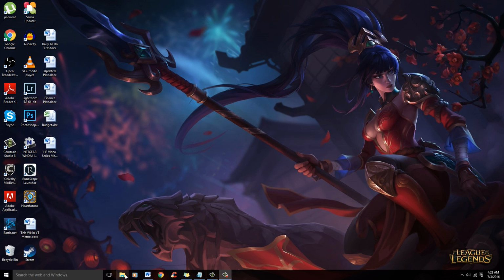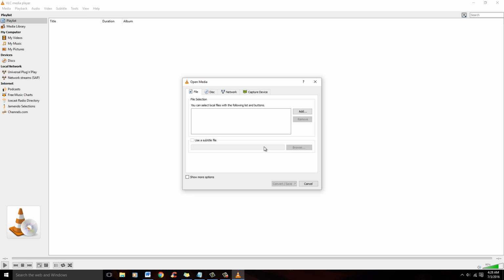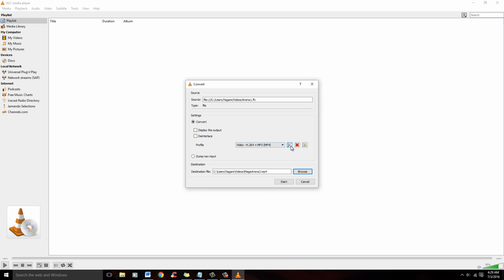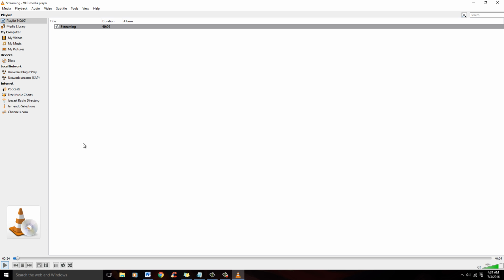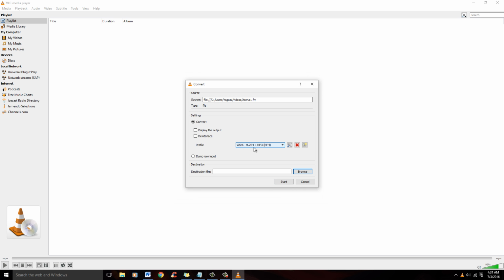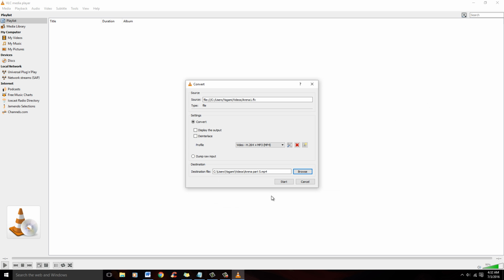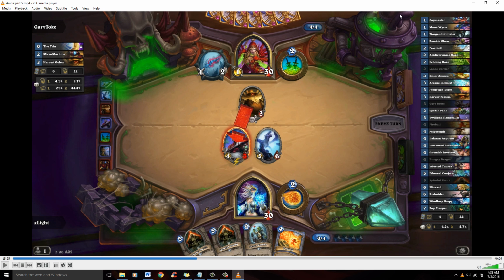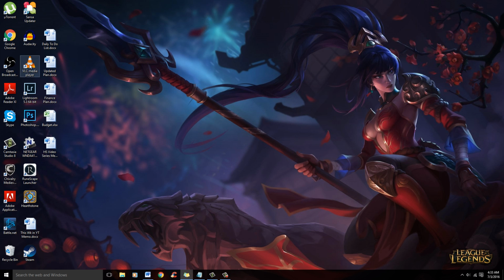How To Convert FLV files to MP4 - Fastest Way (no loss) Using VLC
Video to show you guys how to convert FLV files to MP4 the fastest and easiest way using VLC media player. Most of you will have VLC already.